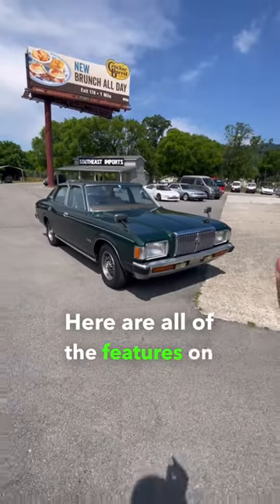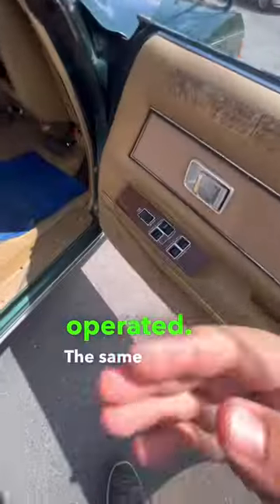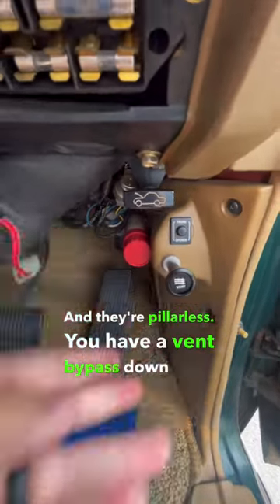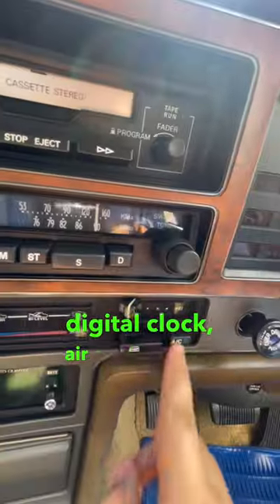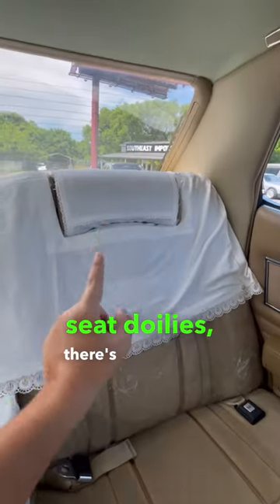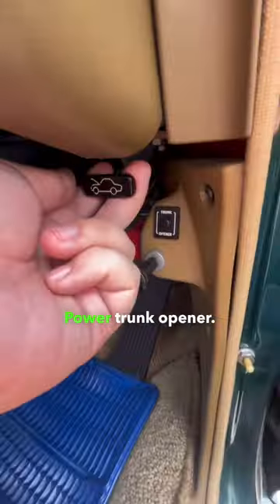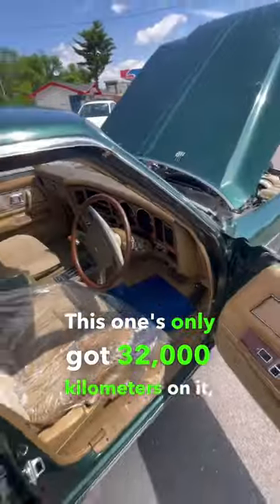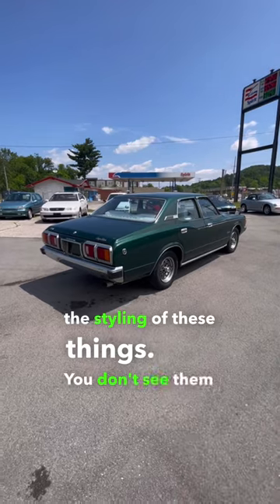Vintage JDM Features - 1978 Toyota Crown!!!